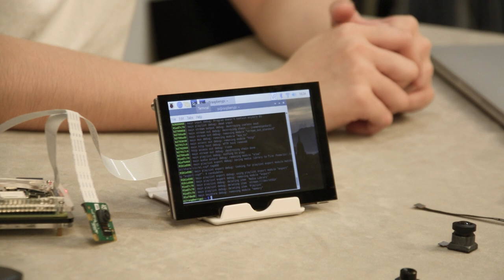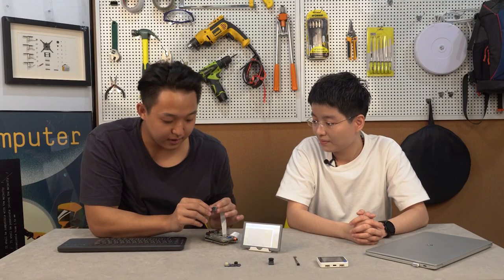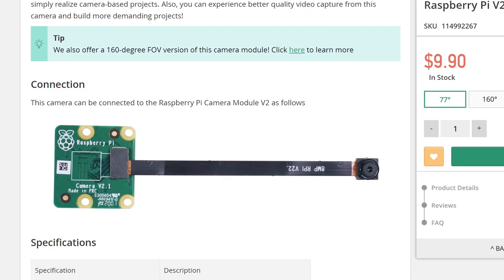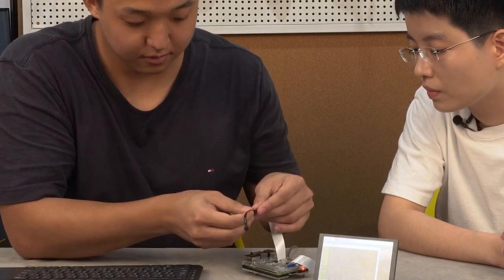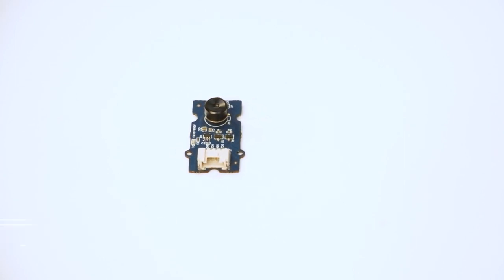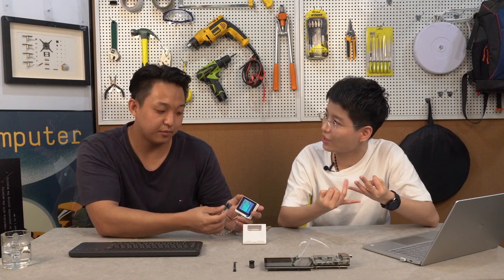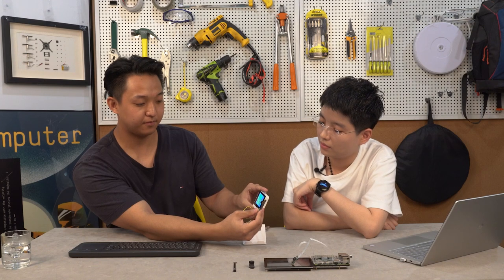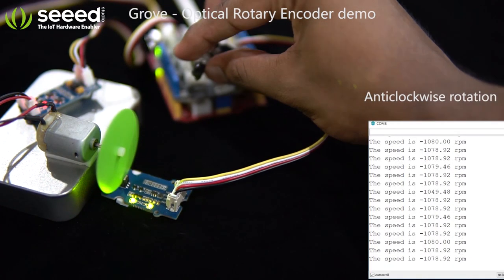Seeed Weekly Show No.009 | Latest Raspberry Pi V2 Cameras (IMX219 -77, IMX219-160, MLX90641)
Welcome back to the Seeed Weekly Show.

We are holding the lucky draw for the 4th week. As long as you leave a comment under the video and share your opinions on our new products, you may be the lucky one to get the new product in the video or other products of equal value!

The result will be revealed in the next video, and we will contact you with our official Youtube account if you are the lucky one. Just be noted that only comments before MST June 23, 10:00 PM will be considered valid.

This week, we have the following new products:

IMX219-77 Replacement Camera Module with 77° FOV for Raspberry Pi V2 Camera

IMX219-77 Replacement Camera Module with 160° FOV for Raspberry Pi V2 Camera

Grove - Thermal Imaging Camera - MLX90641 16x12 IR Array with 110° FOV

Promotion product:
Grove - 12 Key Capacitive I2C Touch Sensor V2 (MPR121)